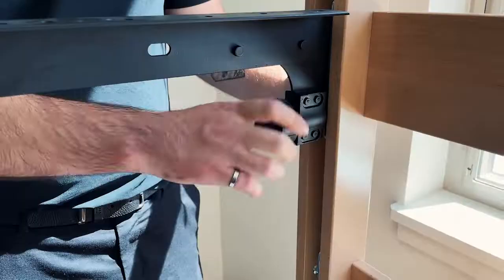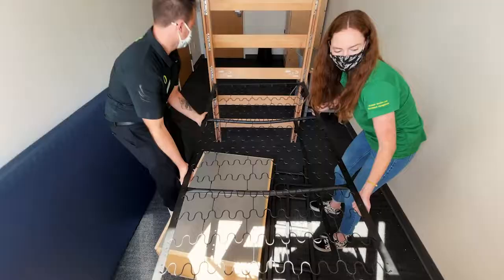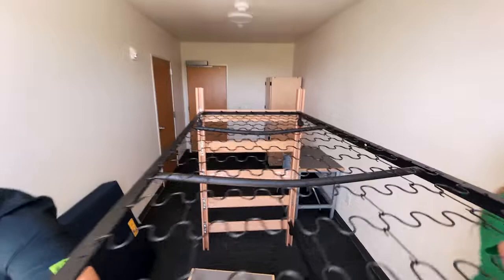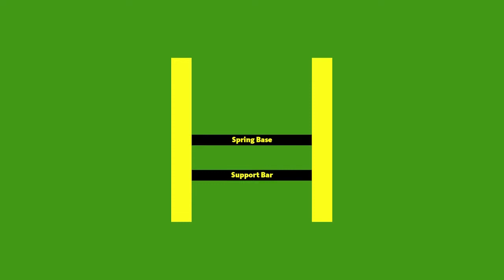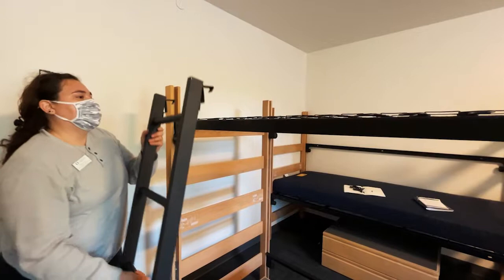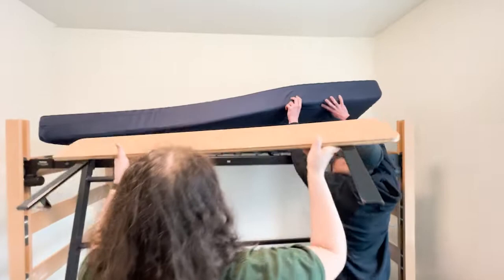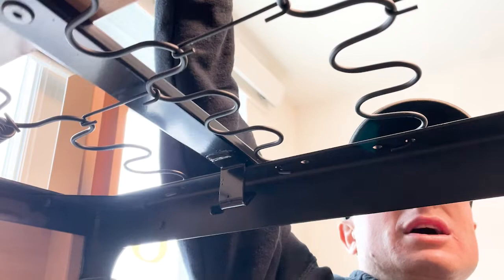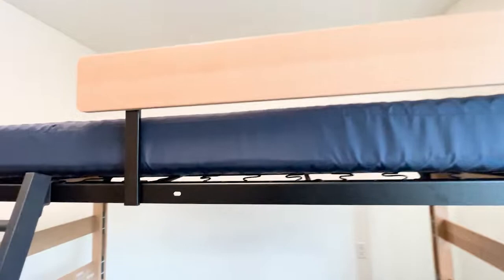How to Loft Your Bed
Learn how to change the height of your self-lofting bed in the following University of Oregon Residence Halls: New Residence Hall, New Apartment-Style Residence Hall, Living Learning Center and Unthank Hall. The guardrail should be in your room upon arrival. If you need an additional guardrail or help with lofting your bed, submit a Fix It request on your My Housing Portal.